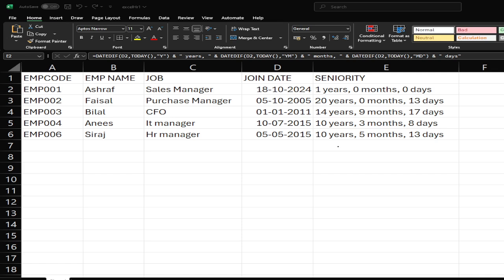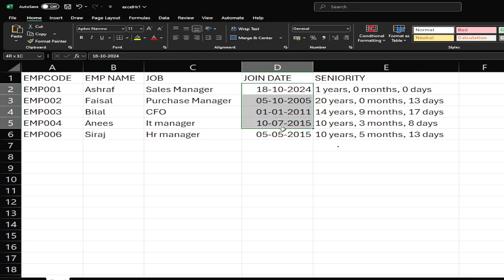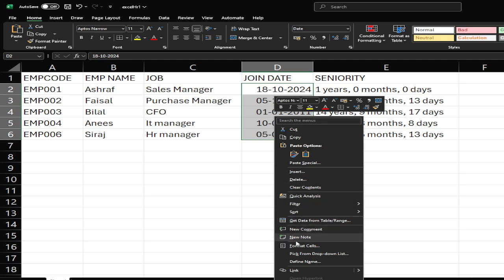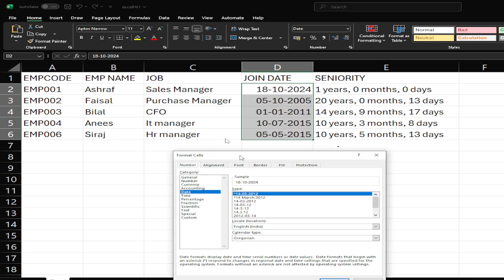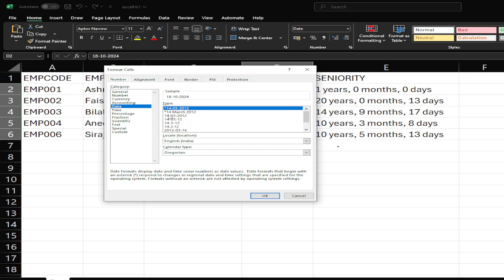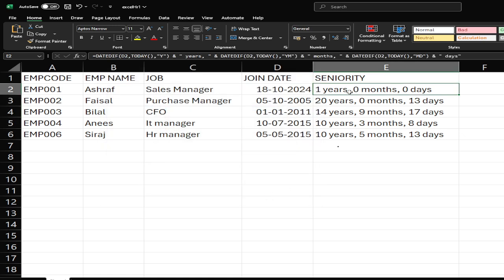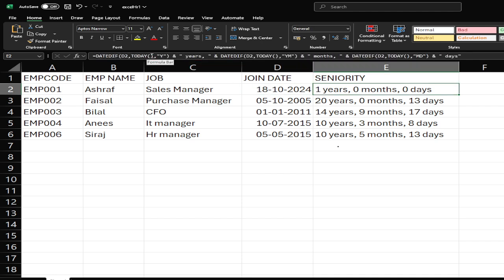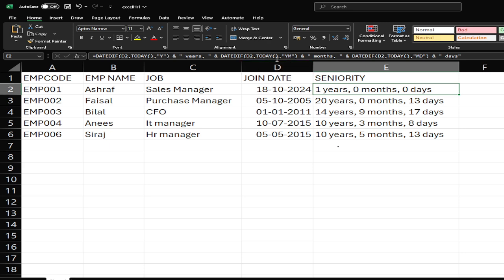Excel tips with saHow to Calculate Employee Seniority in Excel – Step by Step Tutorialheer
Learn how to calculate employee seniority in Excel easily! Whether you’re managing HR, payroll, or tracking employee loyalty, this tutorial will show you the simplest way to calculate years, months, and days of service.

I offer lessons free of cost initially through WhatsApp to help you get started!